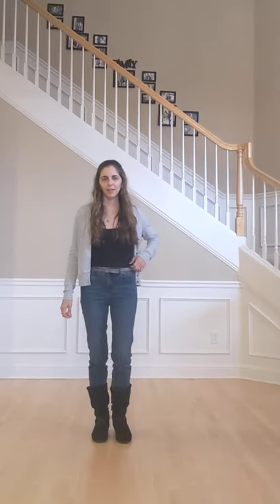Catch a Good Time line dance tutorial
walkthrough and counts for the line dance catch a good time by Amy Willingham and Terri Martin. music Good Time by Niko Moon
32c
2 wall
intermediate level
one restart with slight step change